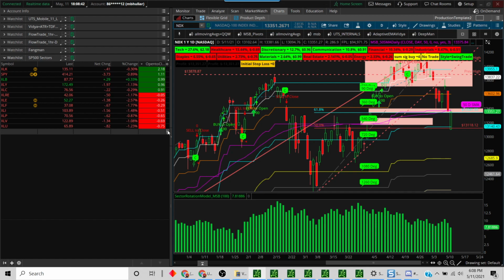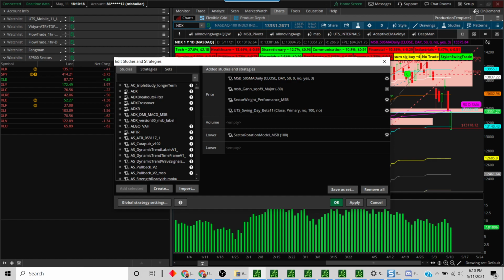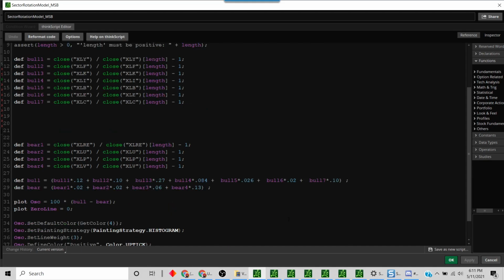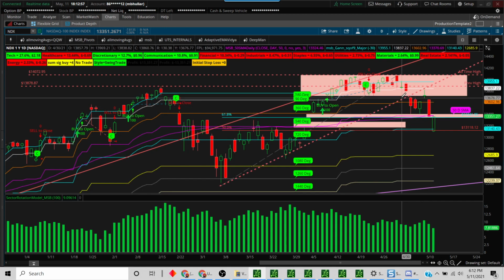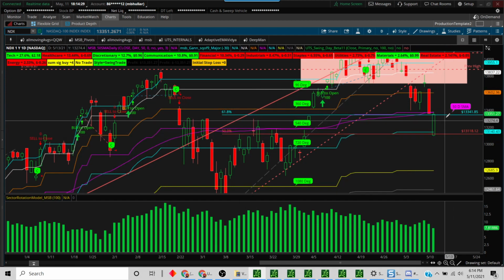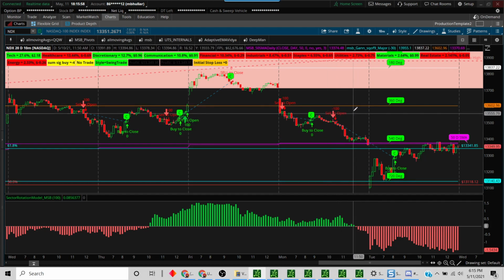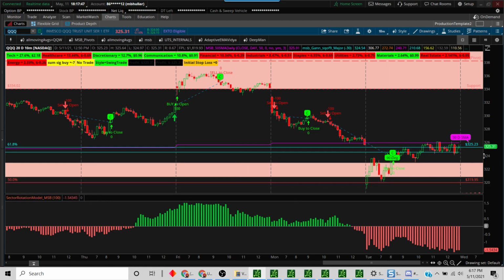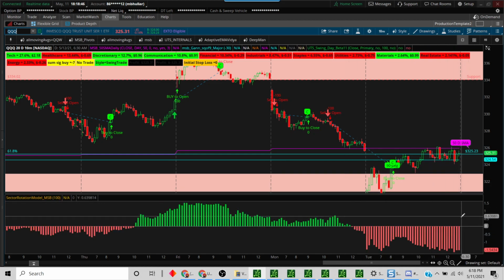Sector Rotation Model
This video covers the concept of Sector Rotation Model.